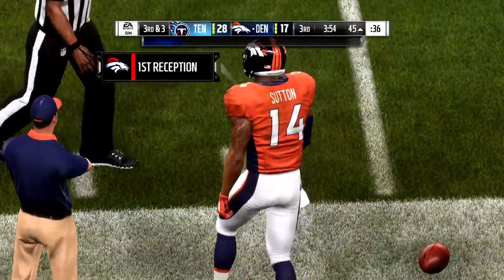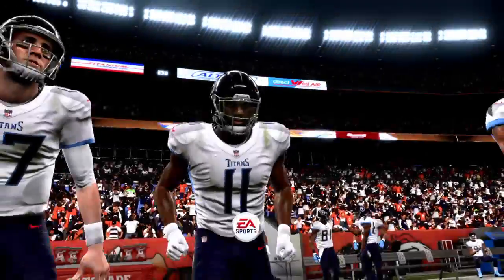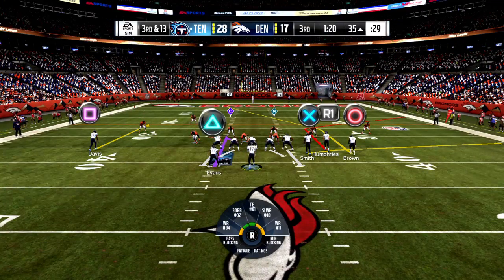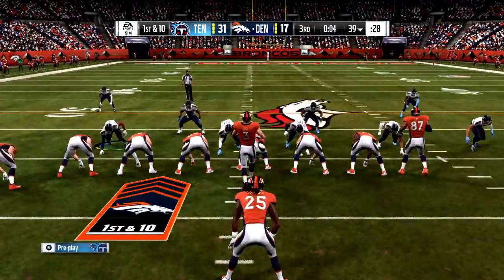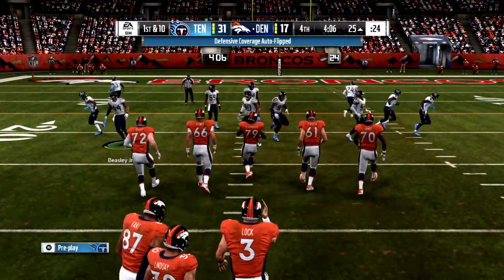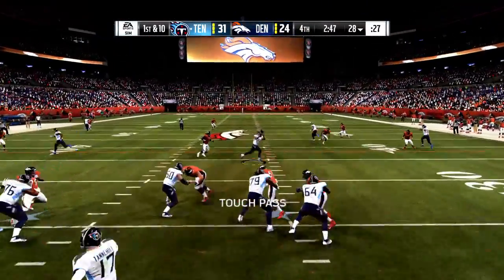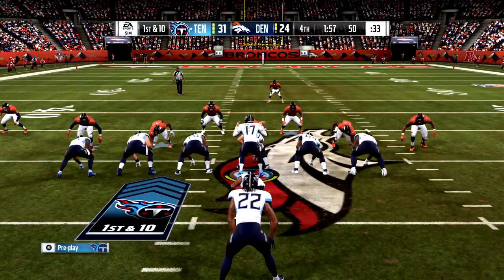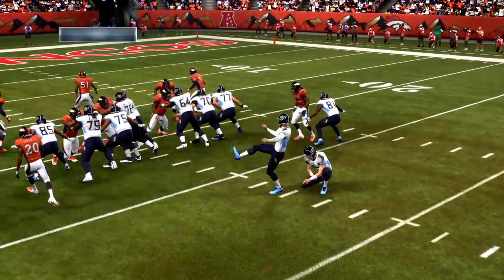[Pt.3] 2020 WK1: Titans @ Broncos (Monday Night Football)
Can Tennessee hold on to the lead and close out this MNF Matchup?